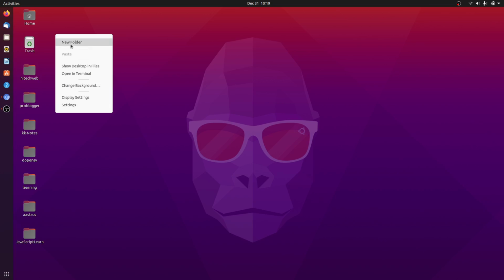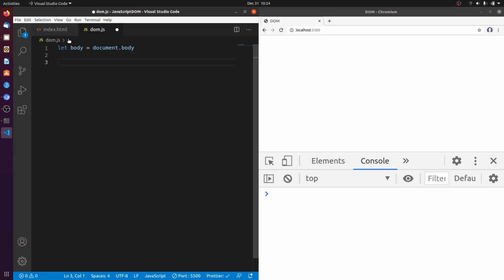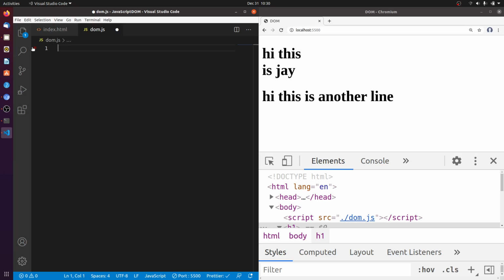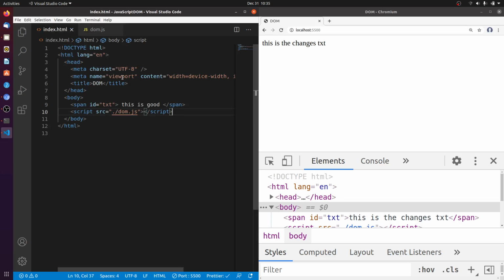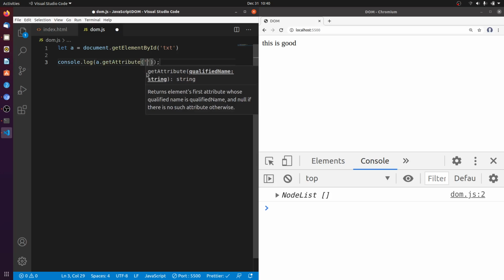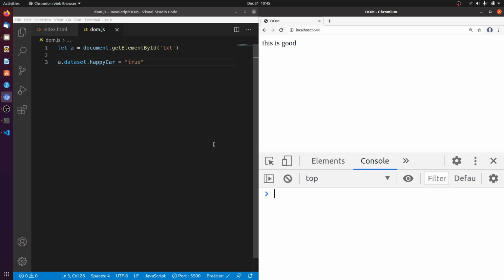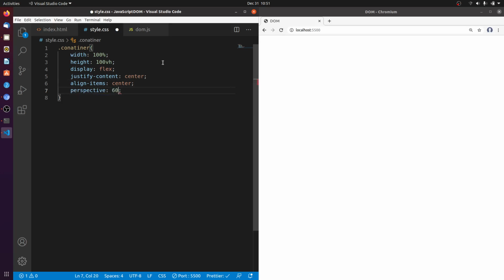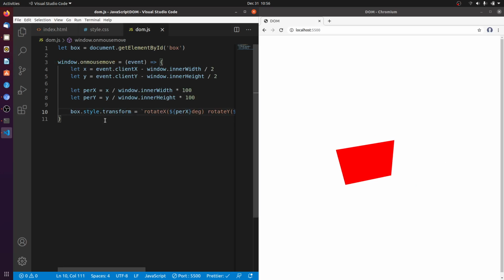🍎 DOM Manipulation crash course JavaScript under 1 hour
This video explains you all the important stuff about DOM manipulation in java script. i hope you will like the video.

for any business related queries contact